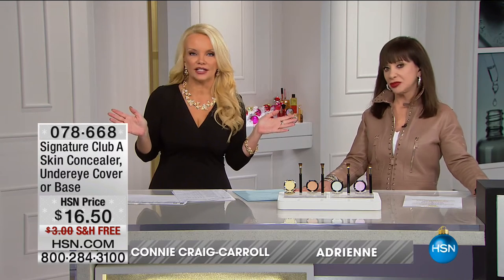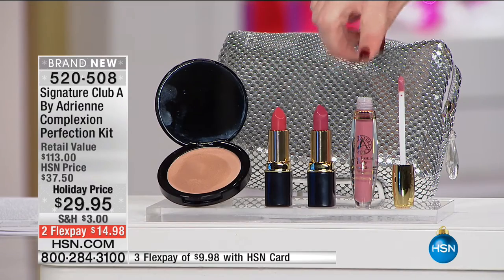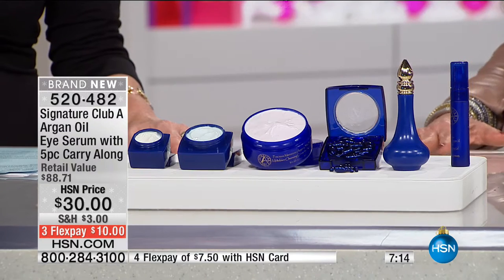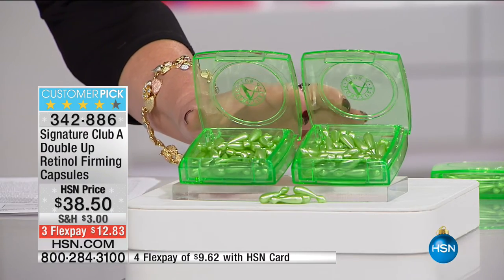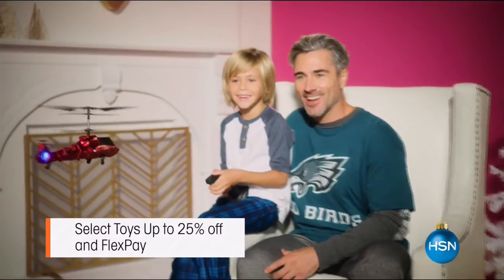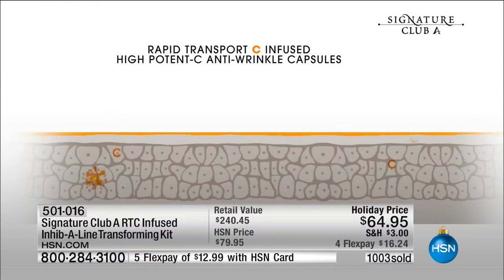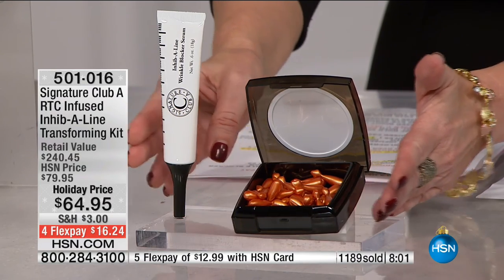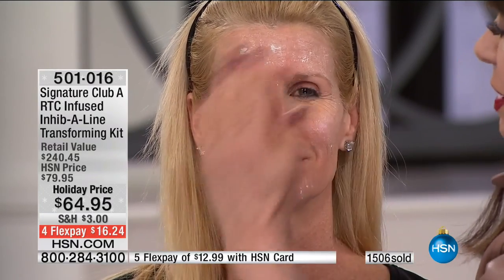HSN | Signature Club A by Adrienne Beauty Gifts 11.07.2016 - 05 PM